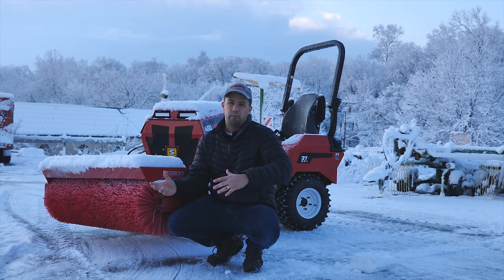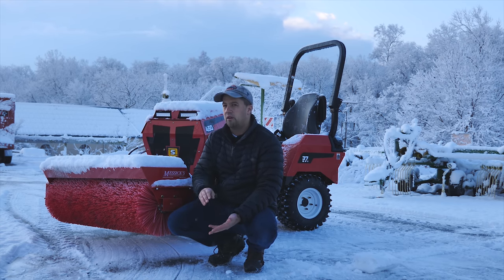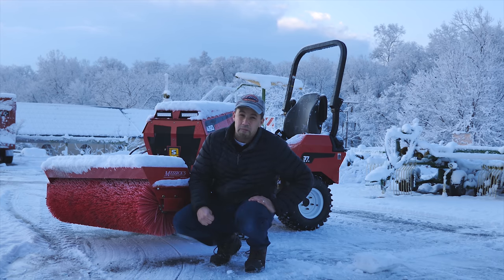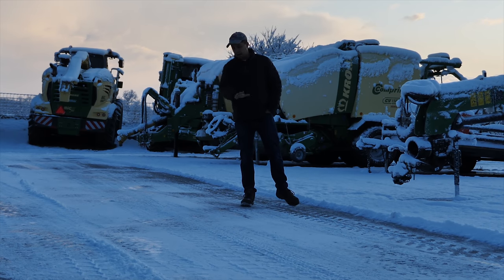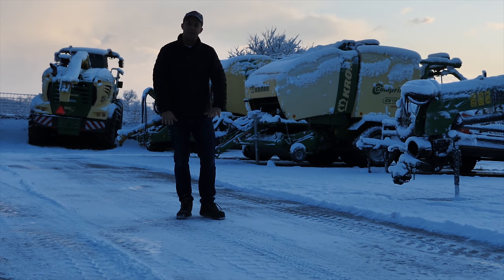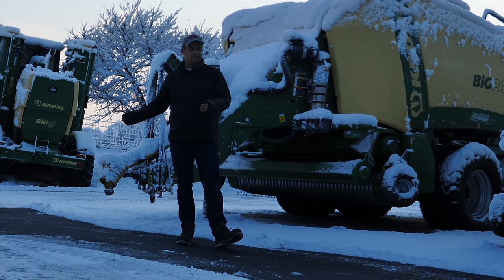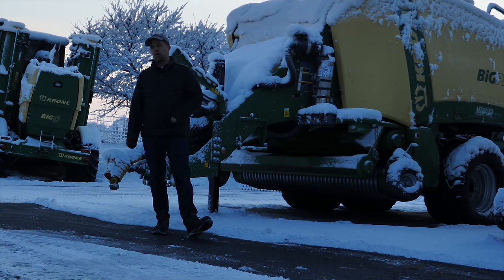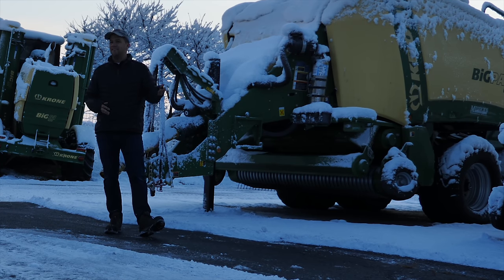Why clearing snow with a broom is best | Steiner 450 & RS350 Brush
Blades and blowers are great for large amounts of snow, but nothing gets a surface as clean as a broom.